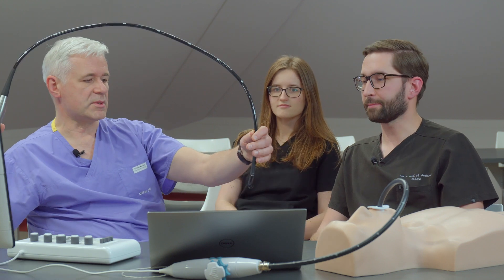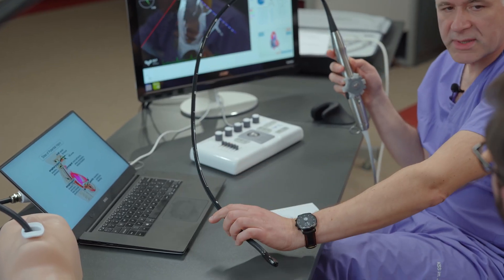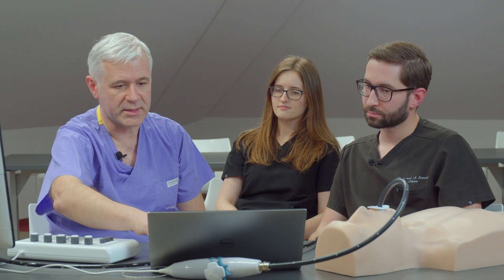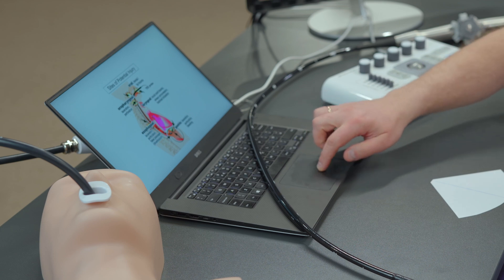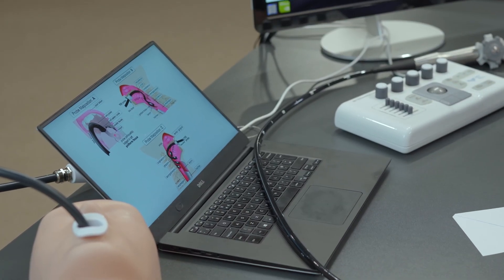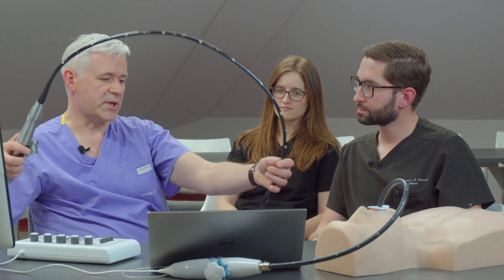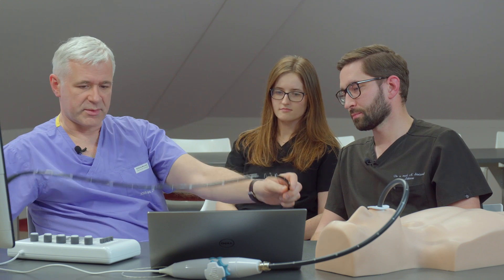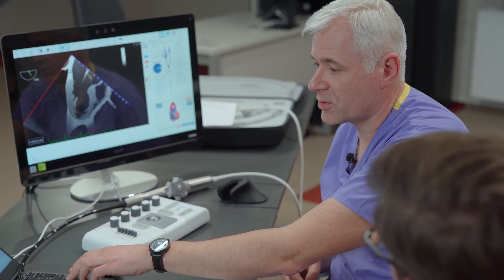MST Masterclass - Lesson 01 - Indications and complications of TEE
Dear TEE lovers,

We are pleased to inform you that we have just launched the new YouTube and Instagram series called "MST Masterclass". In these brief movies, we will describe a complete TEE examination performed by young cardiologists or cardiology residents who are currently not performing TEE studies. All demonstration will be performed with use of our best MrTEEmothy simulator.

In this video - Lesson 01 - Prof. Andrzej Gackowski will describe some basic information about TEE examination, indications and most frequent complications.